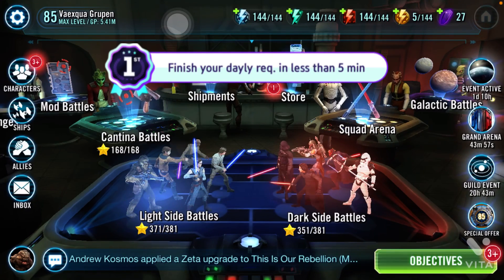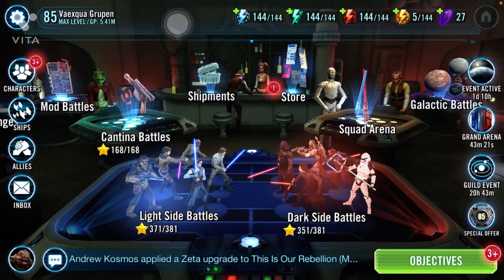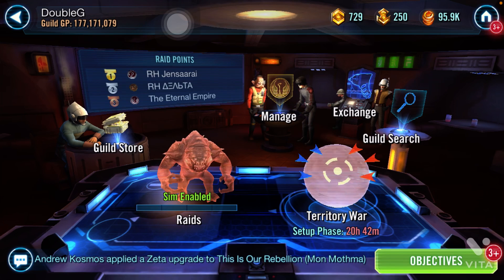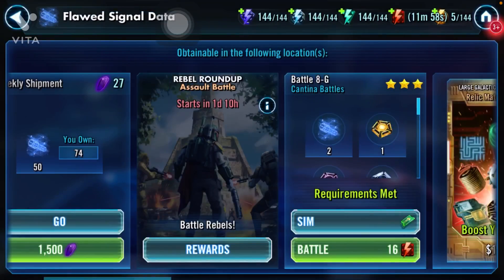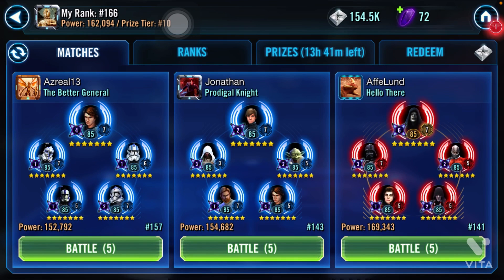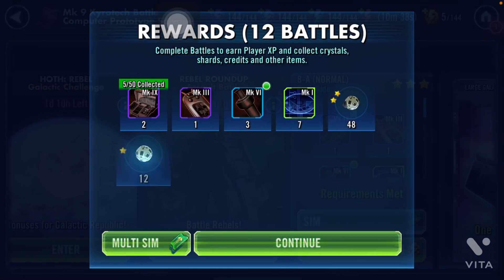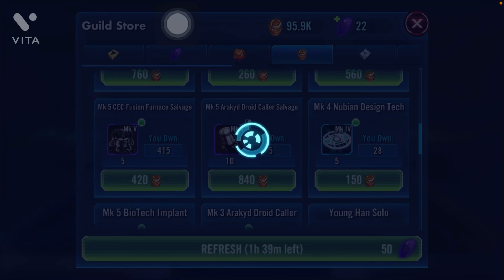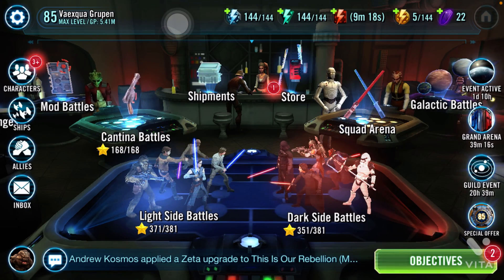SWGOH daily requirements in 5 min/SWGOH/Star Wars Galaxy of Heroes